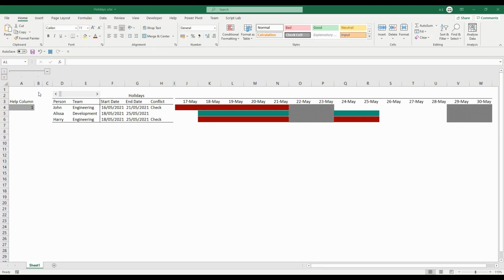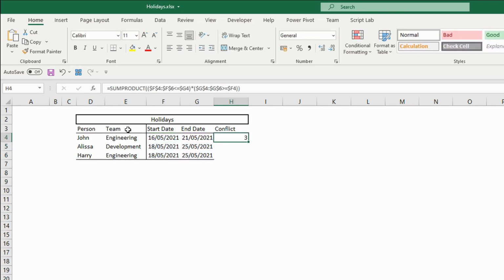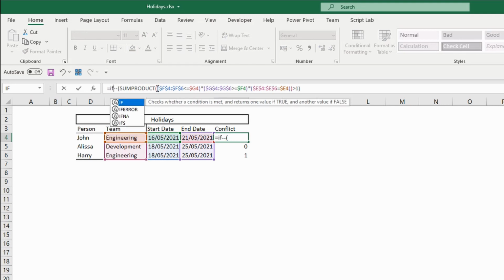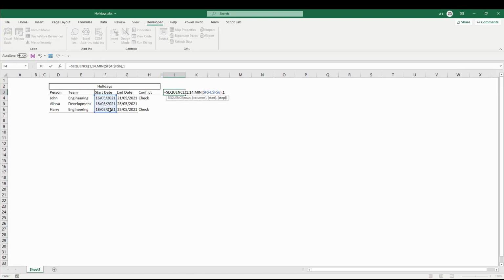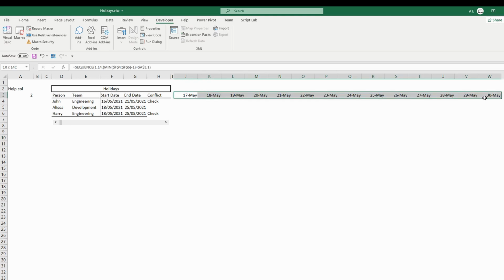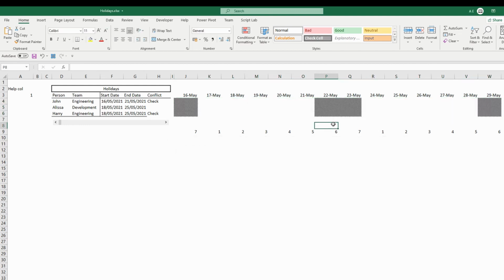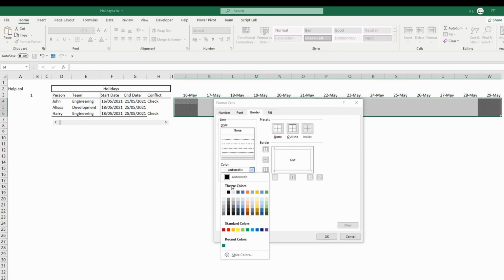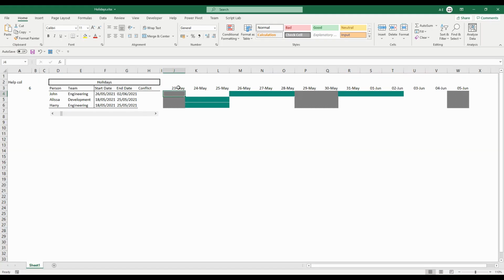SumProduct - Conflict between dates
Hi everyone!
In this video, I'll show you how to use the SUMPRODUCT function in excel to check if there are conflicts between dates of holidays for your team members.

00:00 - Intro
00:32 - Build SUMPRODUCT to check conflict between days
02:17​ - Include third criteria into SUMPRODUCT function
03:10 - Convert SUMPRODUCT results into Boolean logic values
04:14 - Add the IF formula to return a text result
05:20 - Use the formula SEQUENCE to build sequential dates
05:52 - Add a scroll bar to build a dynamic calendar
08:24 - Apply conditional formatting to identify the dates that correspond to weekends
10:52 - Apply conditional formatting to see when workers have booked their holidays and flag when there is a conflict between dates within the same team